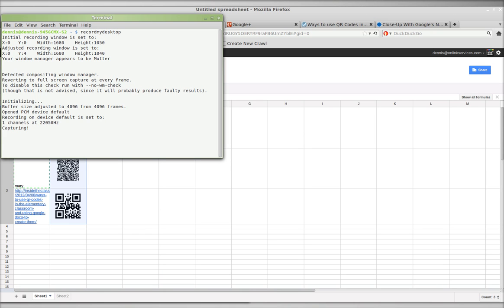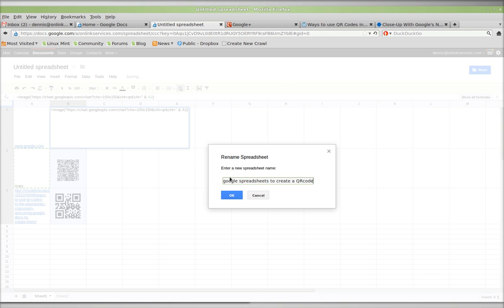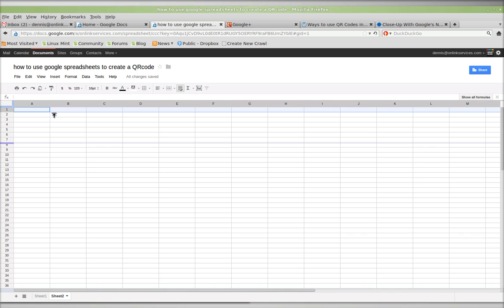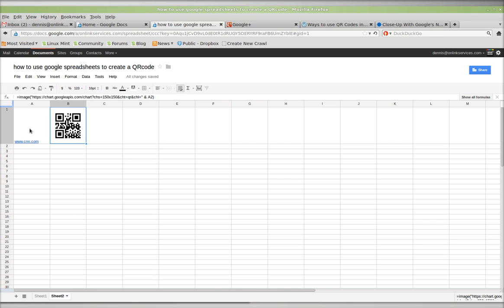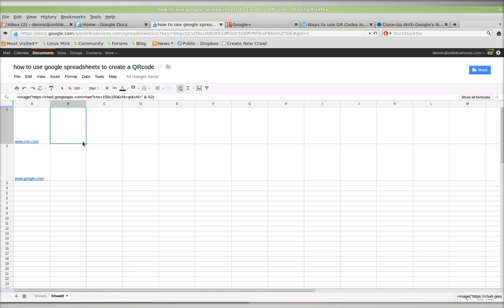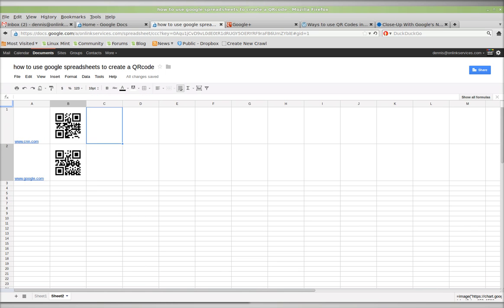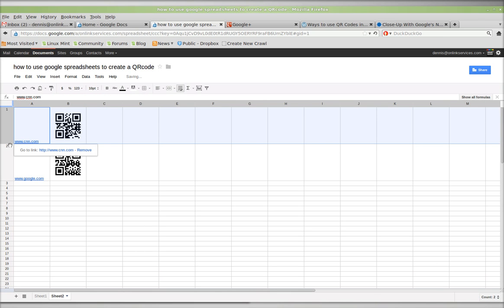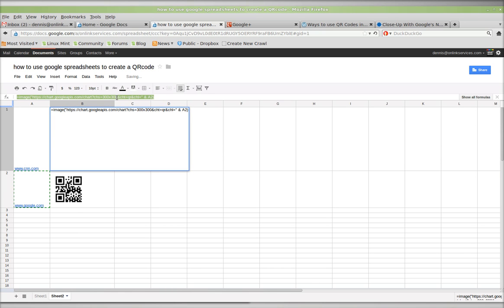how to create a QR code in google spreadsheet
Good for
-creating inventory tools?
-treasure hunts
-quick references